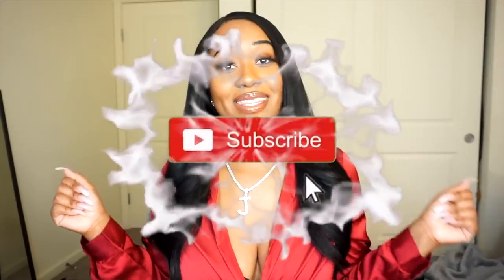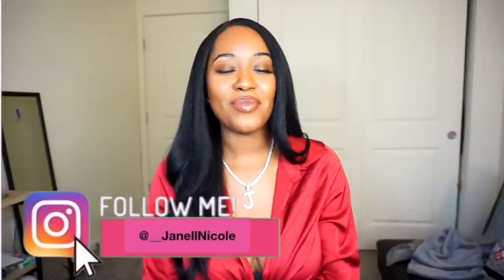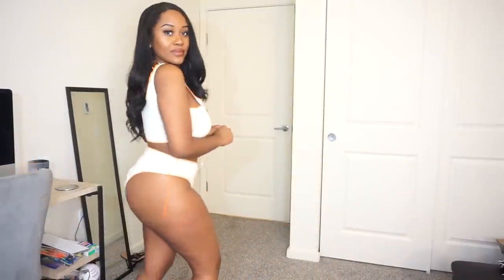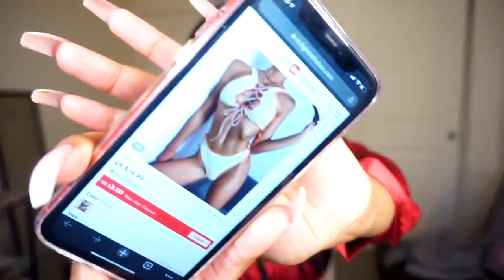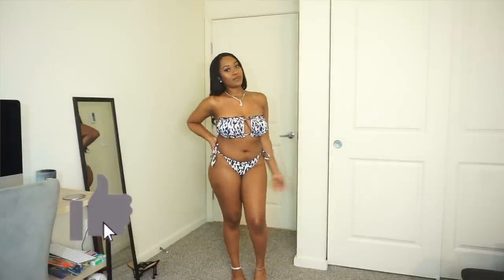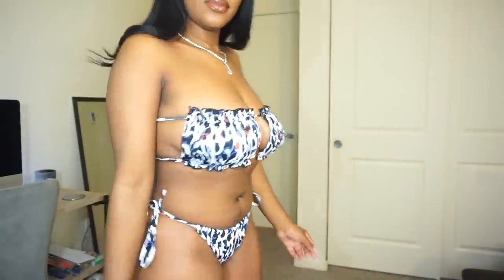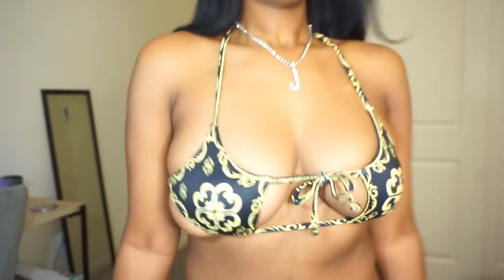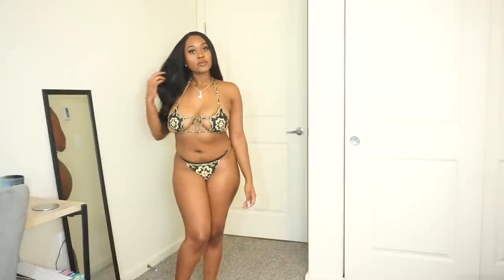HUGE BIKINI TRY ON HAUL! 😍 I Look GOOD! | LightInTheBox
What's Up Nelly Gang?! 🤪

15% 0ff code: JANE15

⚡️FAQ:⚡️
📍Age- 22

New Videos: Tues, Thurs & Sat